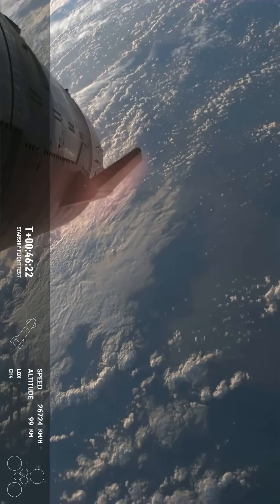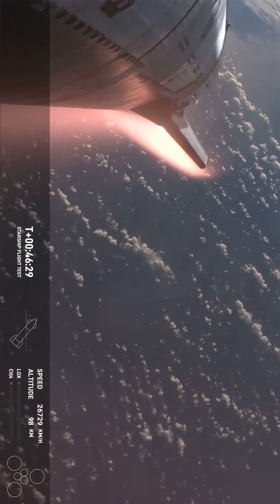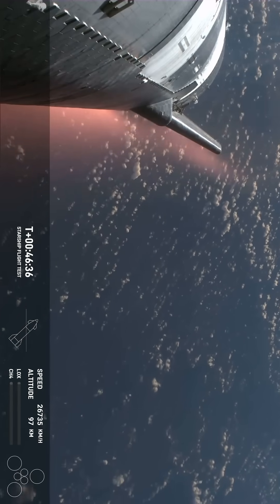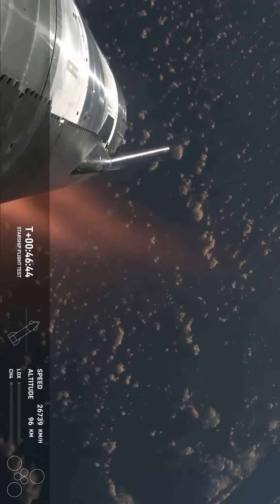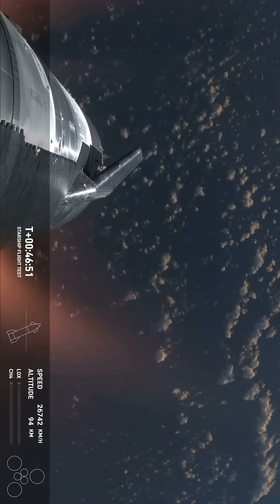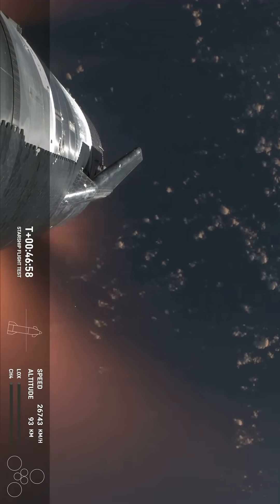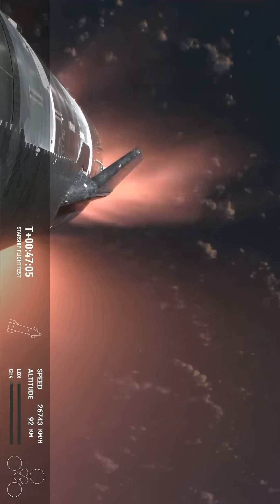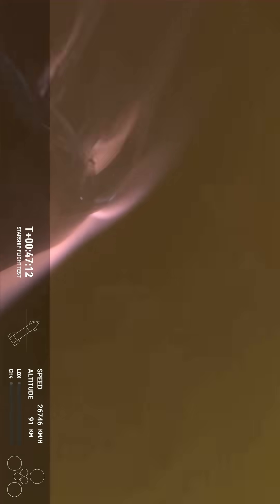RE-ENTRY! SpaceX Starship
Pad : OLP-1
Location : Starbase, Texas, USA
Rocket : Starship
Booster : 10
Ship : 28